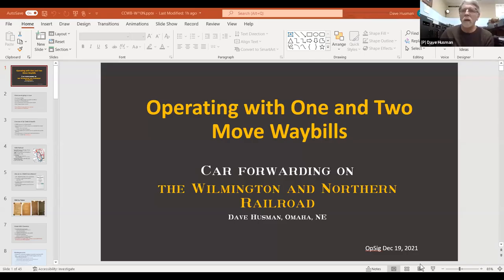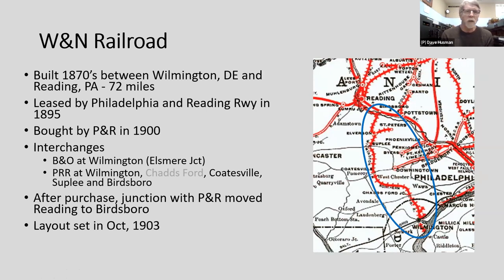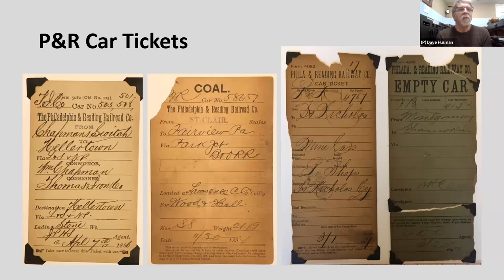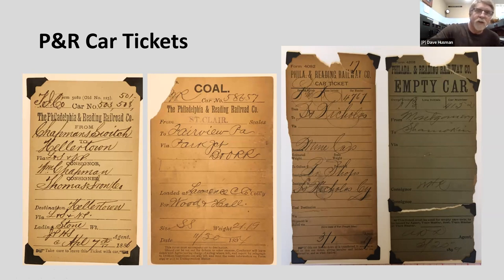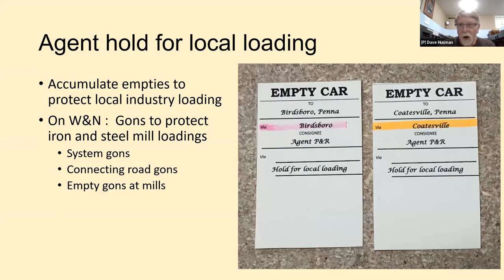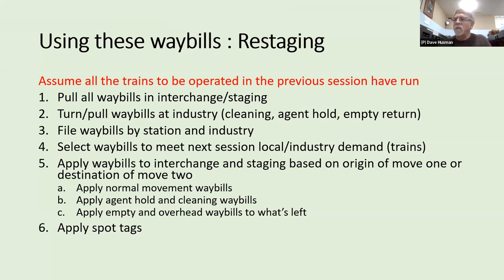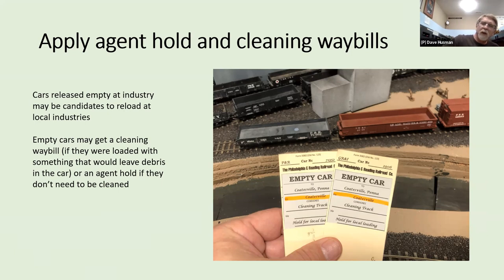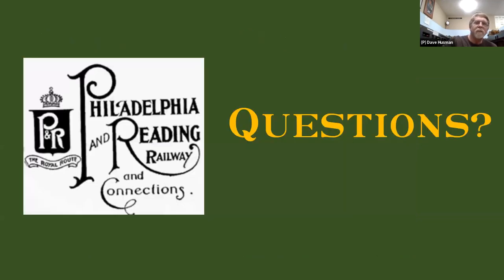2021-12-19 Virtual Meetup - Dave Husman - One/Two Move Waybills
Dave Husman presented on one or two move waybills, as opposed to the four cycle waybills many people are familiar with. He gave an overview of CC&WB, his prototype, how he got to his CC&WB format, and what is blocking. He also covered the different types of waybills he uses, and how they are applied as he restages the layout.

To financially support the Operations SIG, you can join now and receive our quarterly magazine, The Dispatcher's Office. Digital subscriptions start at just $10/year. for more information.

If you're a model railroad product vendor, The Dispatcher's Office also offers advertising placement.